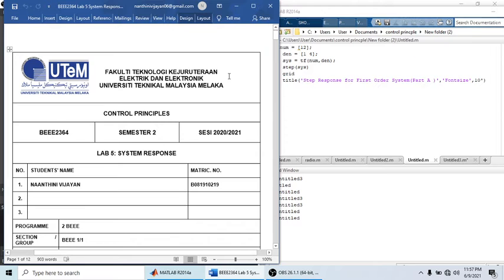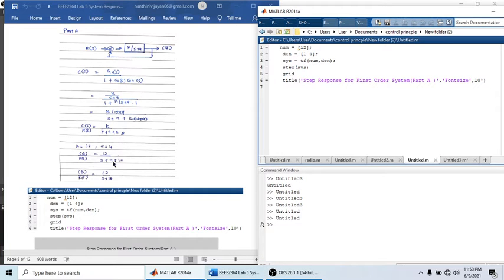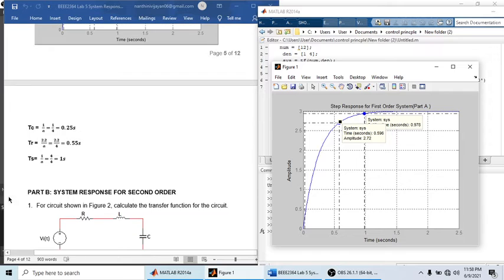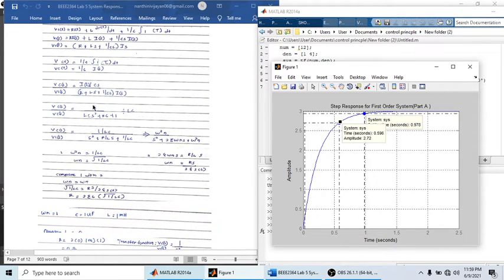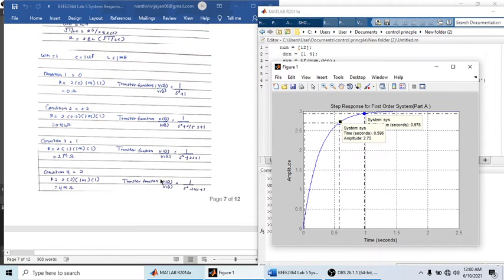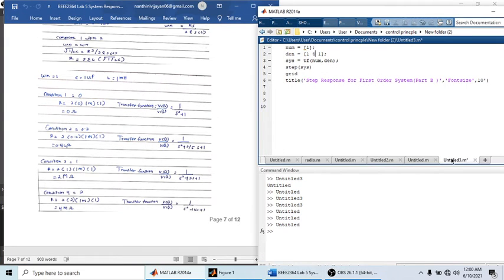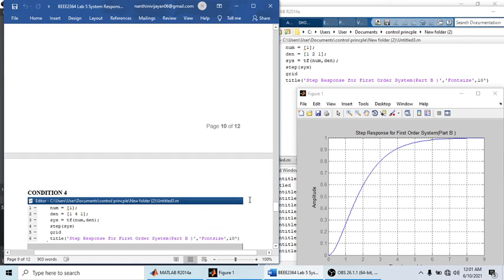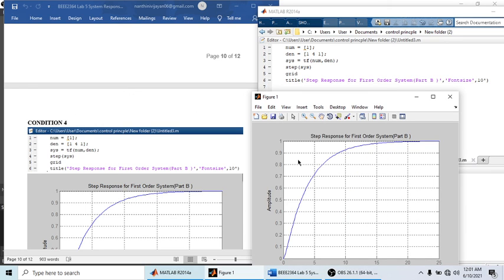LAB 5 SYSTEM RESPONSE (B081910219)